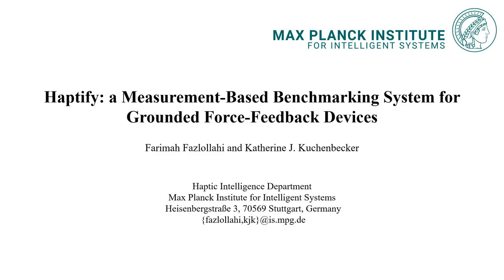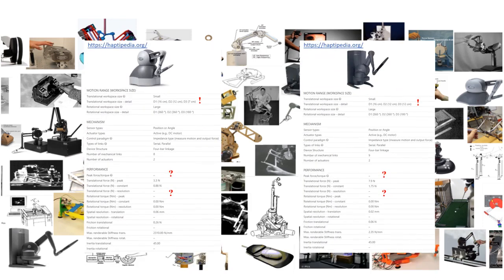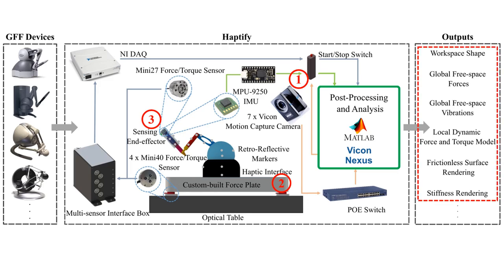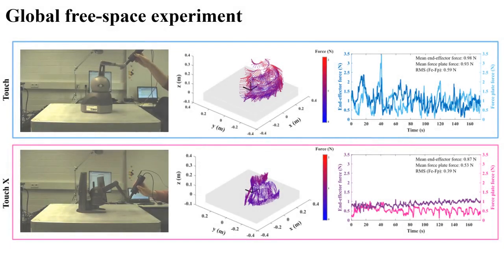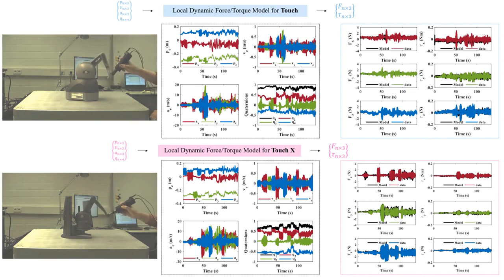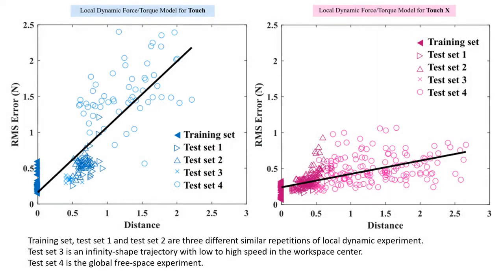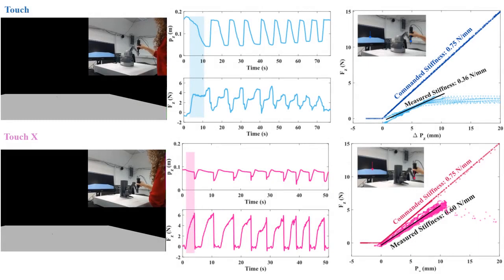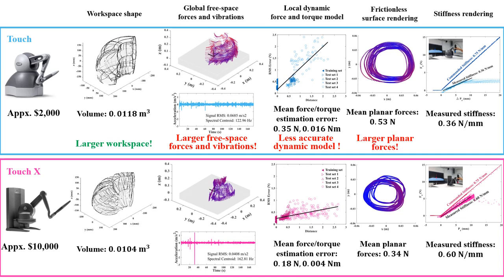Haptify: A Measurement-Based Benchmarking System for Grounded Force-Feedback Devices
A recent T-RO paper from researchers Max Planck Institute for Intelligent Systems develop a benchmark system to evaluate grounded force-feedback haptic devices

Paper Title: Haptify: A Measurement-Based Benchmarking System for Grounded Force-Feedback Devices

Authors:  Farimah Fazlollahi and Katherine J. Kuchenbecker

Link: shorturl.at/bcdfM